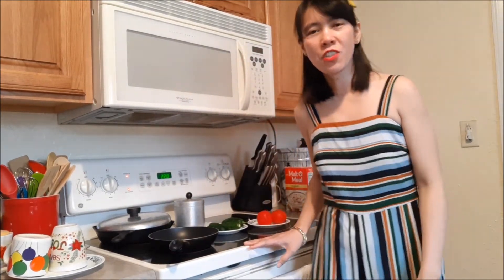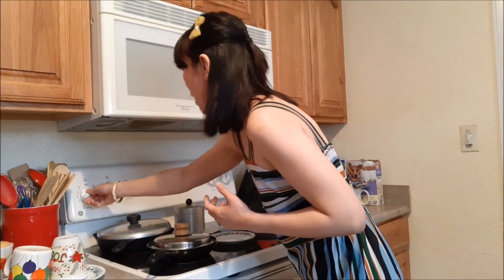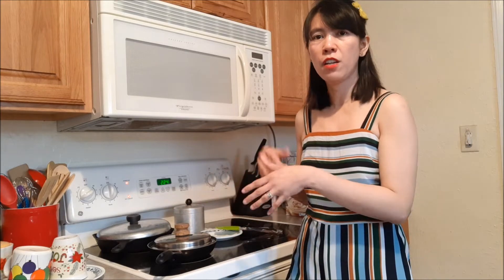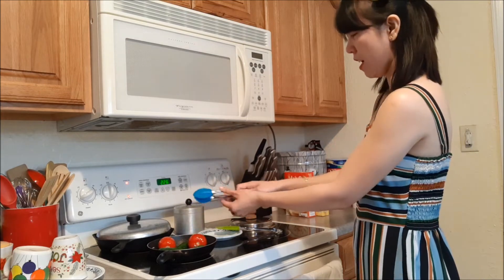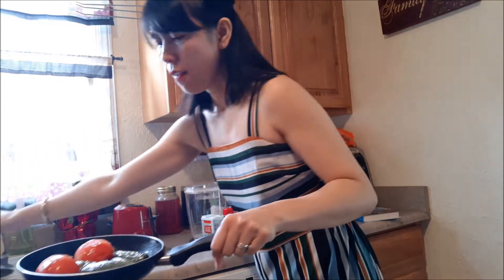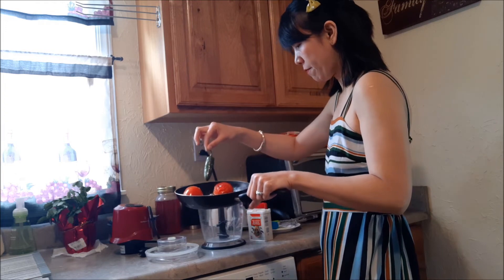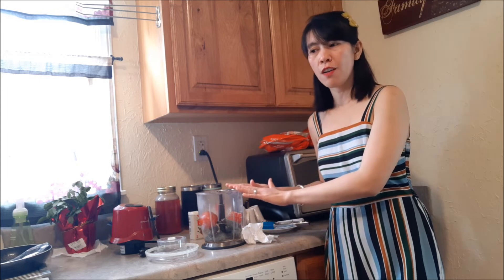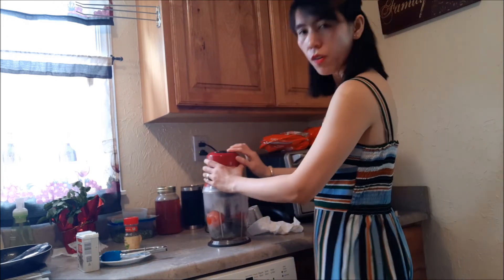Making my own Salsa dip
Making your own salsa dip or salsa sauce is fun and I love it.  Main ingredients was Jalopenos and tomatoes. This salsa will not cost you more and it's a nutrients that helps your skin improve,  helps your sugar level low, gives you healthy heart, it's hydrating, it will help you burn your fats, gives you more collagen to helps your skin smooth and  it contains vitamin E and C because of the acidic acid of tomatoes.

Main recipe or ingredients is the following:
1. 3 pieces of right size of Jalopenos
2. 2 pieces of Tomatoes
3. Pepper
4. A pinch of Basil
5.Small quarts of butter
6. A little bit of extra virgin oil
7. Extra love

Easy to do and very quick but it's very delicious and good smell. Everyone will love this and so tasteful. I don't put any salt in this salsa nor I didn't add water. It's pure Jalopenos and Tomatoes only.

This is friendly budget salsa dip or a sauce plus healthy meal also or healthy side dishes. Making my own salsa helps me to save a lot and that's the main goal in life. TO SAVE and Be SMART and BE FRUGAL in a proper way.

As I always say LIFE IS GOOD. LIFE IS BEAUTIFUL. Enjoy your life everyone. Keep smiling and be happy. I know I am.

God bless.